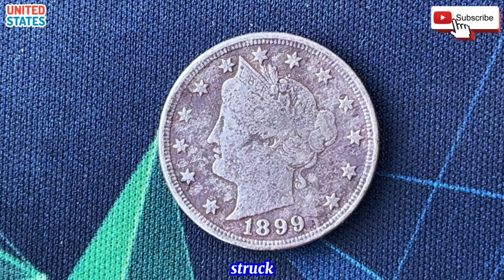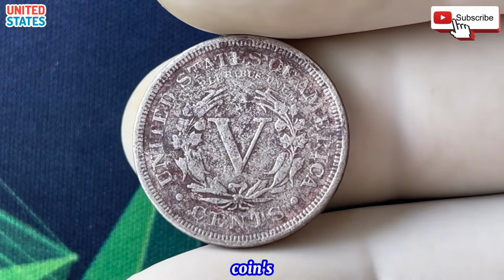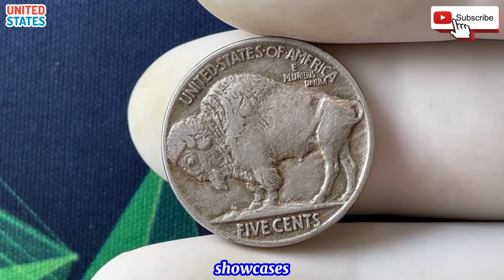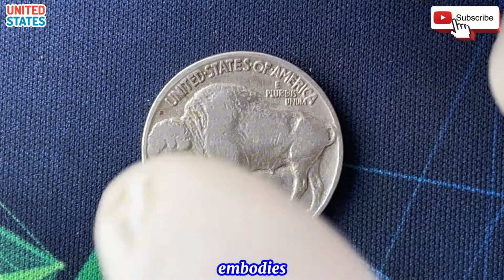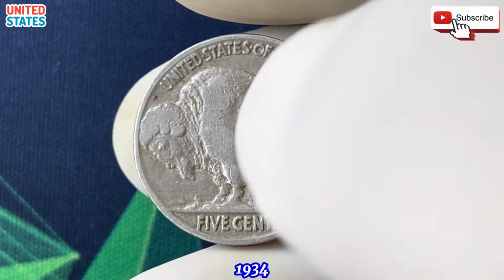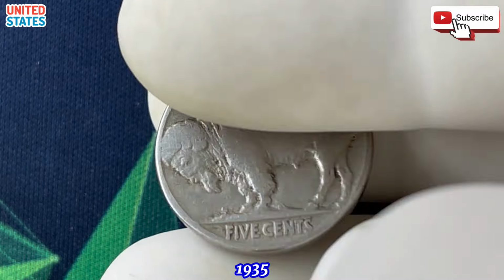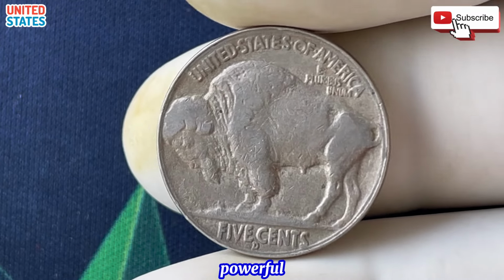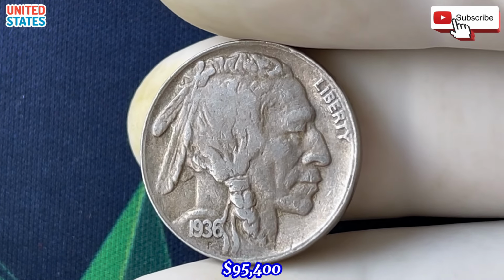The Most Valuable V Nickels and Buffalo Nickels to Look For: Rare 5-Cent Silver Nickels Worth Money!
Welcome to HD Rare Coins 111! 🤍🤍🤍
Today, we’ll explore the most valuable V Nickels and Buffalo Nickels, rare 5-cent coins, and silver nickels that could be worth big money. Whether you’re a seasoned collector or just starting, you’re about to uncover some hidden treasures!

Join us as we explore the most valuable V Nickels and Buffalo Nickels, along with rare 5-cent coins and silver nickels that are worth money. Learn how to spot key dates, minting errors, and hidden treasures that could be worth far more than their face value. Perfect for collectors and enthusiasts—don’t miss out on the coins that could make you rich!

v nickels and buffalo nickels 5-cents coins
v five cent coin
v nickels value
v nickels for sale
v nickels mintage
v coins value
what is the value of a 5 cent buffalo coin
a buffalo nickel value
a buffalo nickel
5 nickels and 10 dimes
5 cents coin buffalo
buffalo coin 5 cents
5 coins buffalo
5 cent buffalo nickel
buffalo 5 cent coins worth
what is a 5 cent coin worth
d buffalo nickel
2005 d 5 cent coin value
five nickels
d nickel
e pluribus unum 5 cent coin value
e buffalo nickel
e mint buffalo nickel
e pluribus unum coin five cents
five cents coin buffalo
five cents buffalo coin value
five nickels worth
5 cents gold coin
5 cents coin with buffalo
5 nickels worth
why is the 5 cent coin called a nickel
nickels 5
five cents coin with indian and buffalo
5 cents coin value
5 nickels =
l&c coins buffalo nickels
lewis and clark 5 cent coin worth
lewis and clark 5 cent coin value
monticello 5 cent coin value
nickels 5 cents
p nickels worth money
7 nickels plus 5 pennies
p nickels
5 quarters = nickels
5 nickel
s buffalo nickel
5 cents buffalo coin silver
s nickel
5 cents coins
5 cents v
united states five cent buffalo coin
united states five cents coin buffalo
us five cent coin value
5 cent coin with a buffalo
5 cents with buffalo and indian
nickels with a v on the back
3 nickels value
4 nickels + 5 dimes

4 nickels and 5 pennies
7 nickels and 5 quarters
7 nickels + 5 pennies
7 nickels and 5 quarters in cents
7 nickels =
8 dimes 5 nickels
5 coins buffalo gold
9 nickels worth
5 nickels=